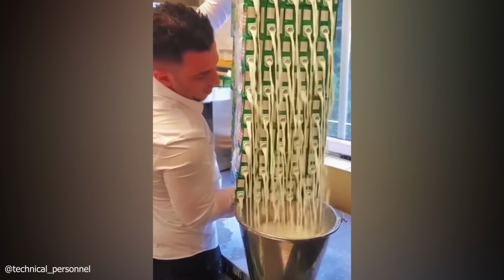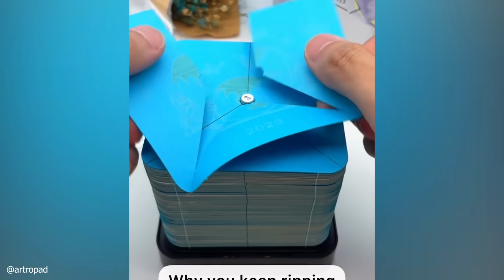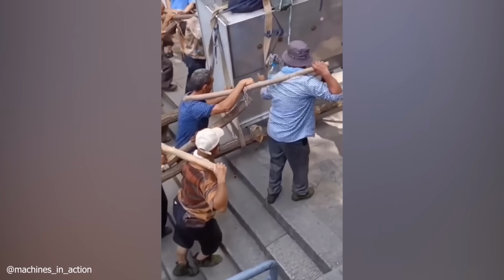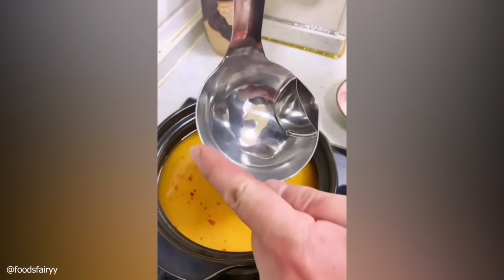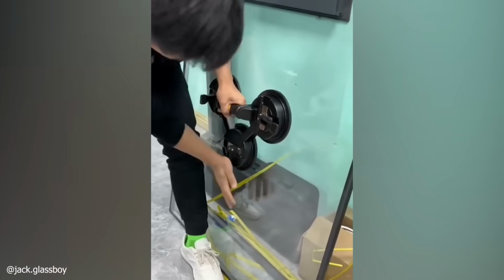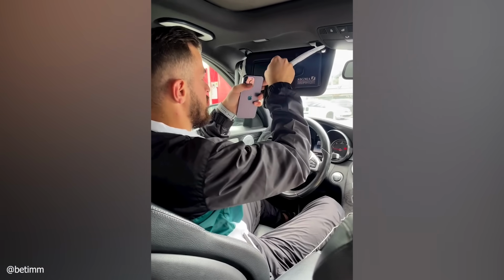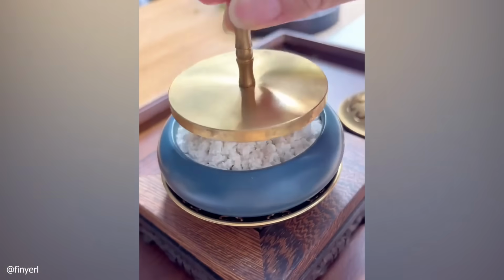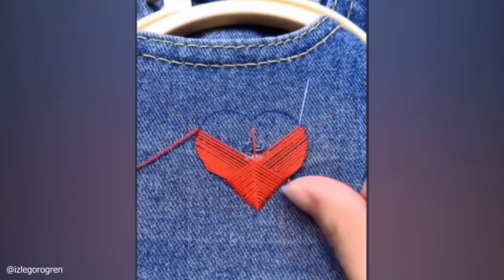Try Not To Say WOW Challenge! Satisfying Video that Meditates You Before Sleep #62